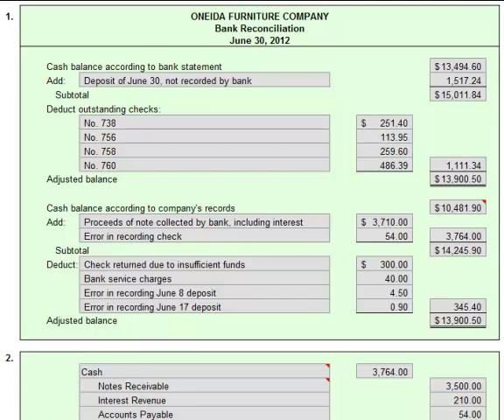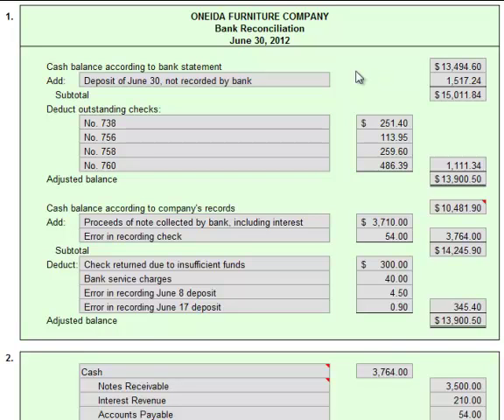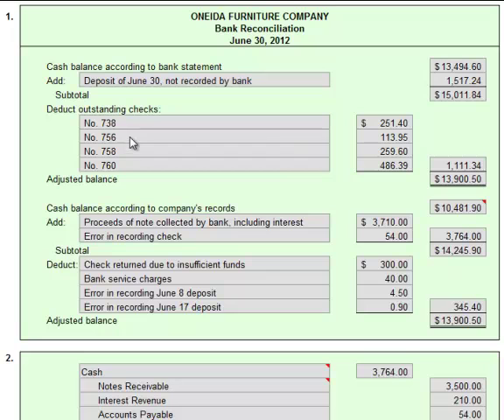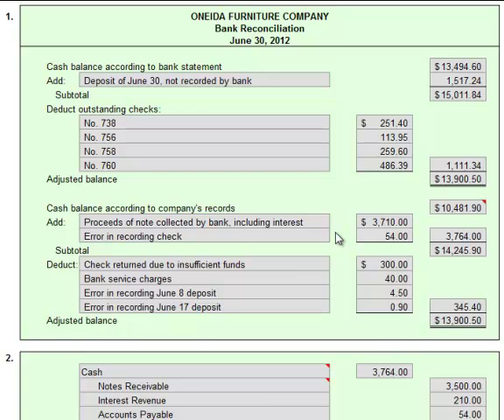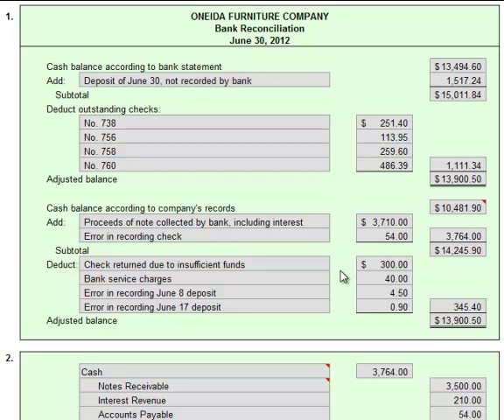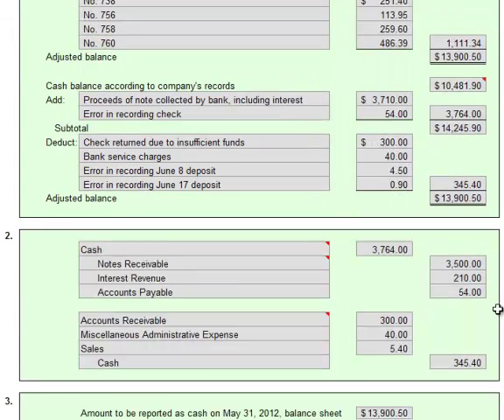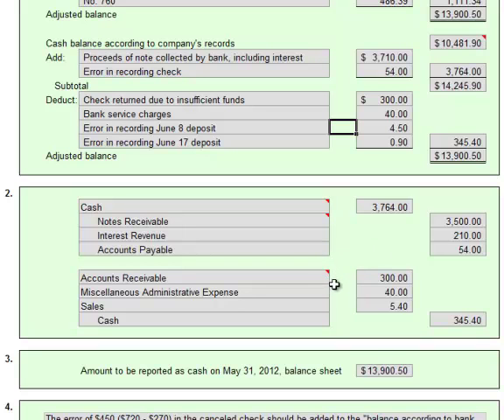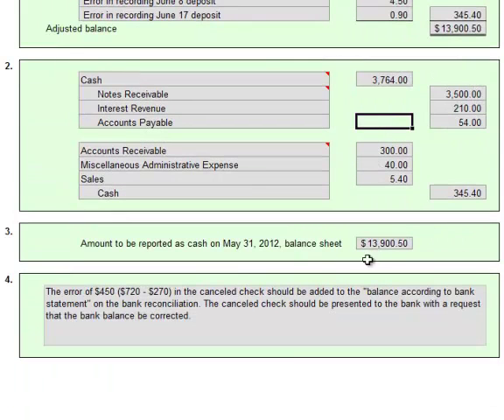Bank Reconciliation Video F11